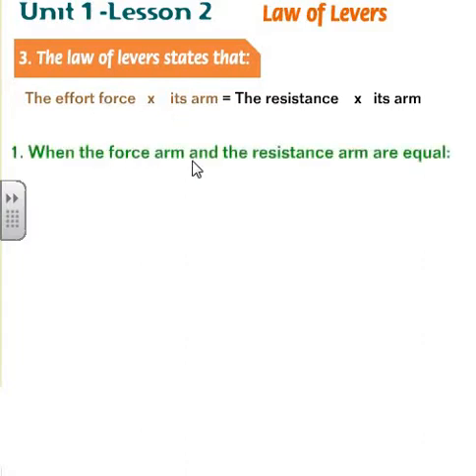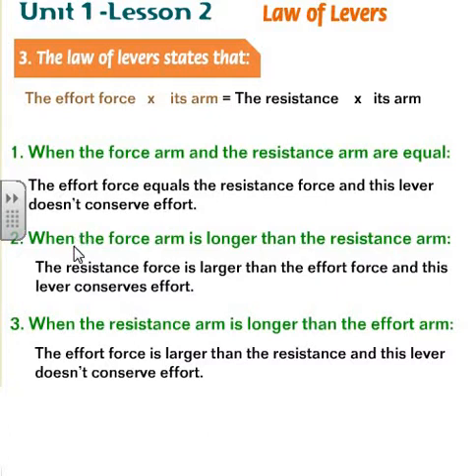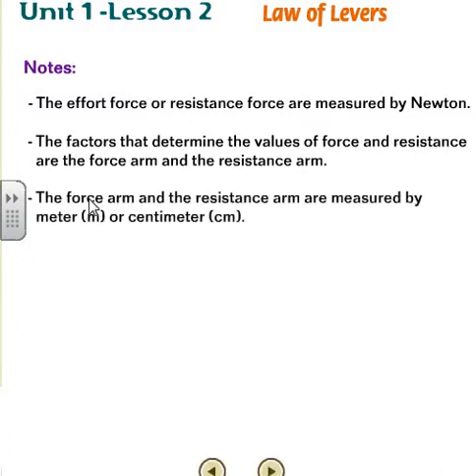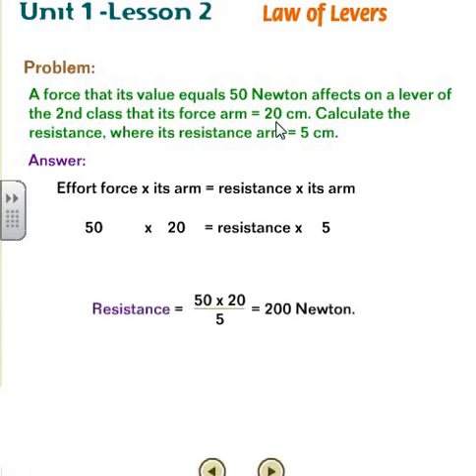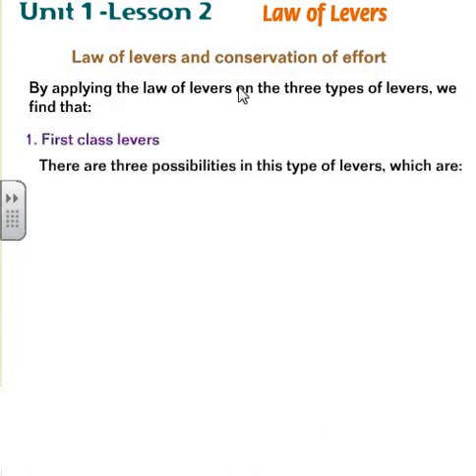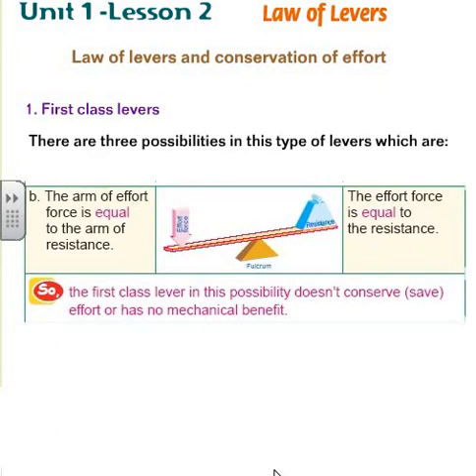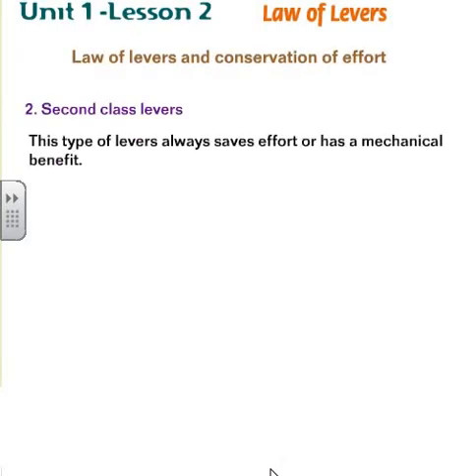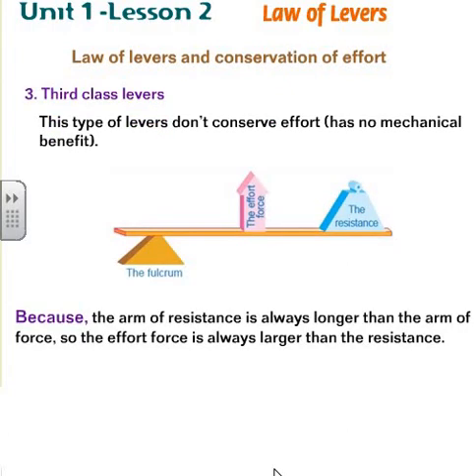science grade 6 second term unit 1 lesson 2